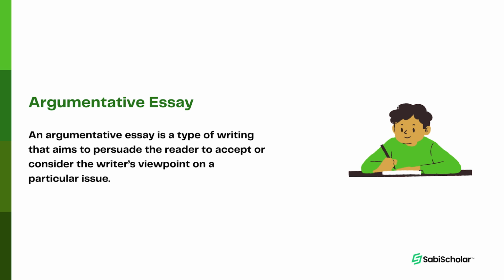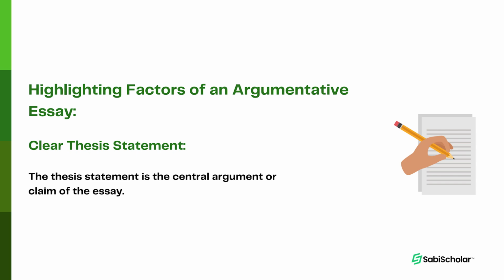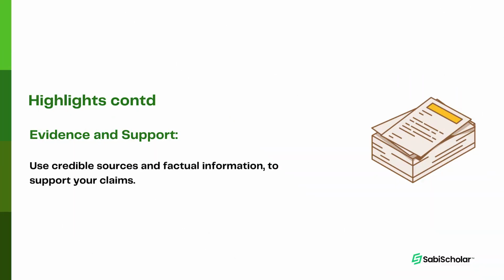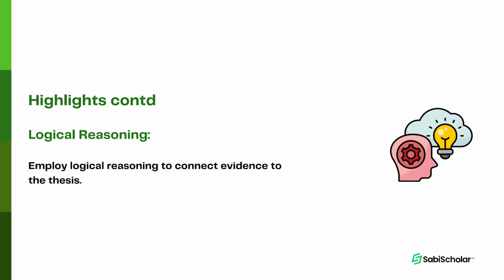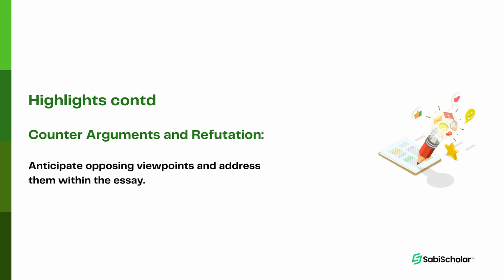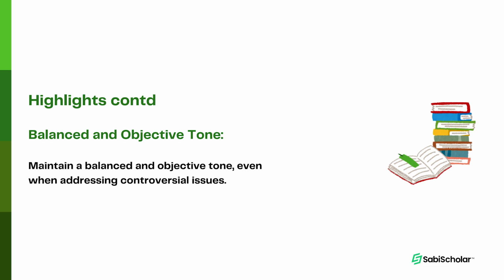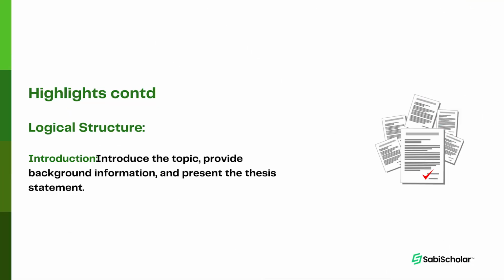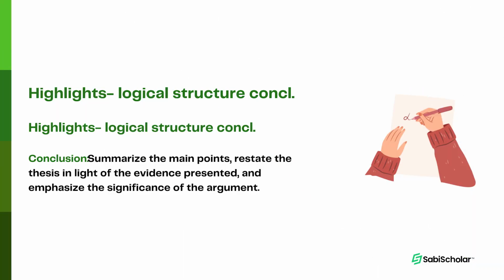JAMB 2025 USE OF ENGLISH Tutorial: Argumentative essay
This video breaks down Argumentative essay, making it easy to understand and remember key points for your JAMB.